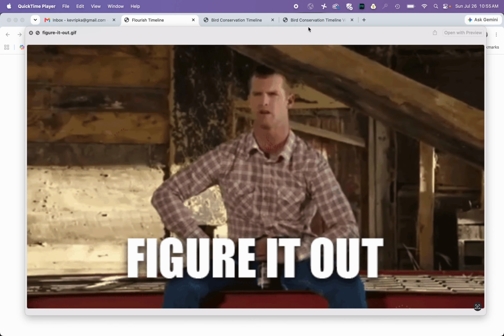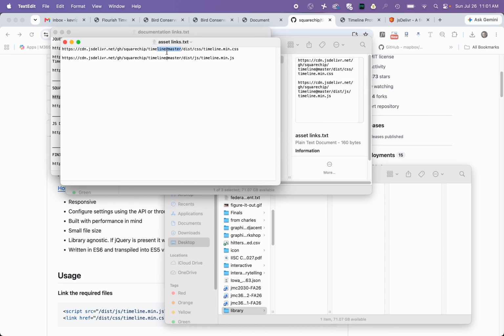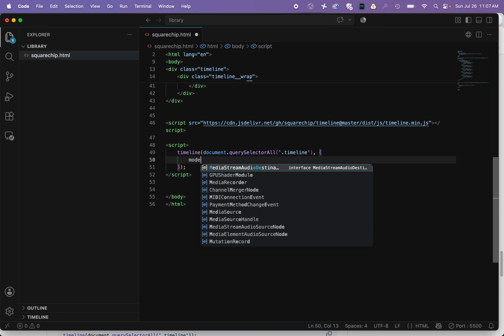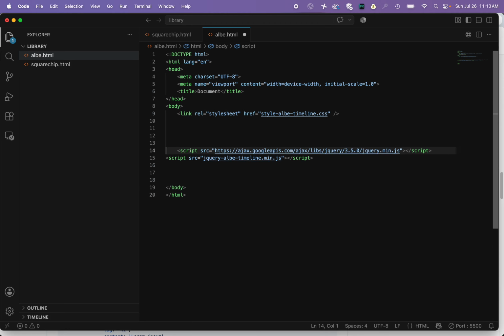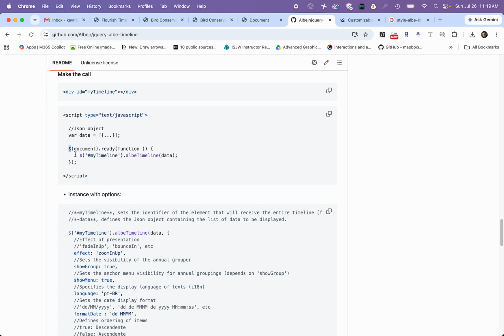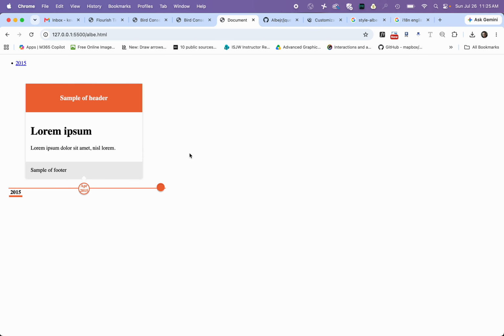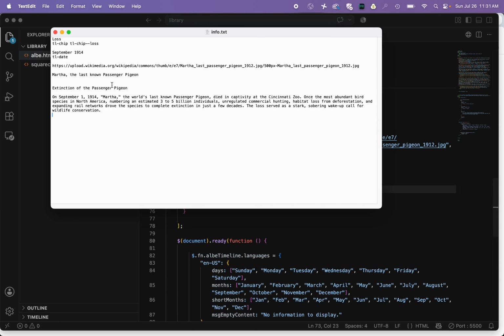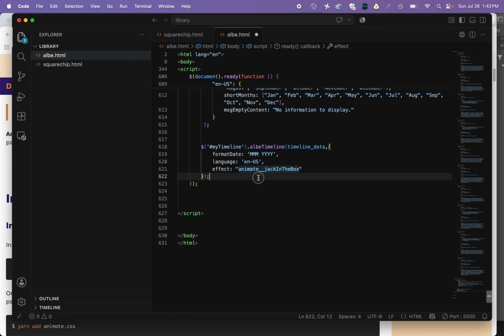M3C - Libraries: Timeline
0:00 Intro
1:32 Project Setup
2:33 Find Project Assets
4:10 Assessing Required Files - Squarechip
5:34 JSDeliver and Linking Required Files
7:49 Assessing Required HTML - Squarechip
9:00 Instantiate with Javascript
10:17 Configure with a JSON Object
13:24 Timeline Items
14:45 Setup New File for Albe
15:07 Assessing Albe Timeline
16:23 Assessing Required Files - Albe
17:57 JQuery and adding other required files
20:00 Add CSS
21:20 Set up JSON Object for items
23:40 Add base HTML and Instantiate with Javascript
25:45 Set the Date Format
28:20 Set Language
30:52 Add Timeline Items in JSON Object
37:54 Add CSS
38:50 Full Data Object
39:52 Animate.css for Animation